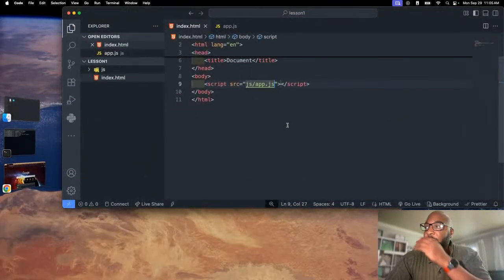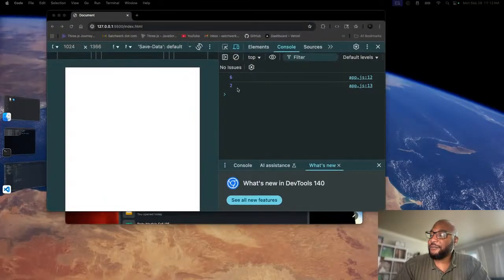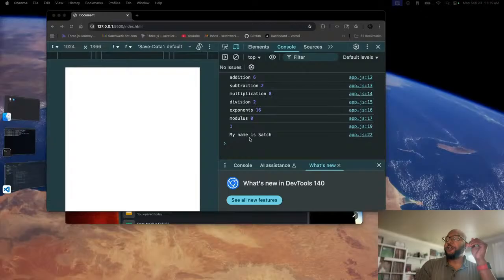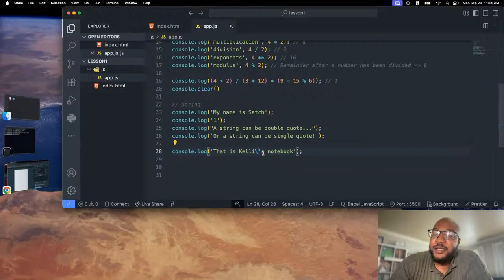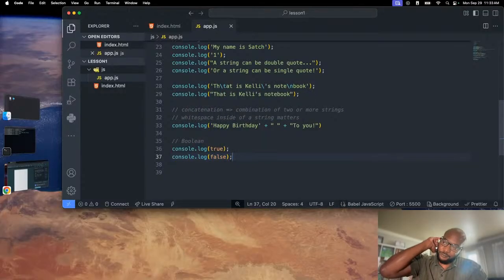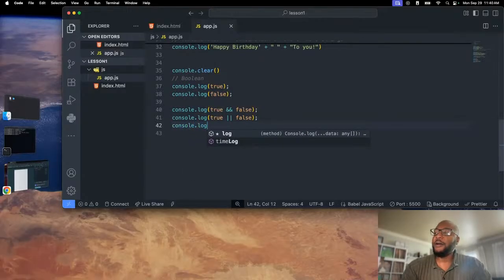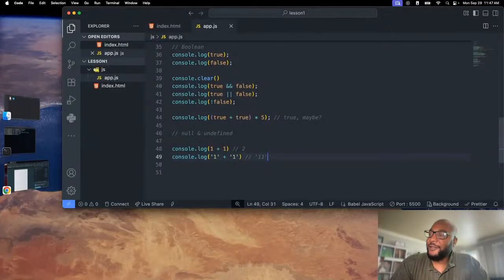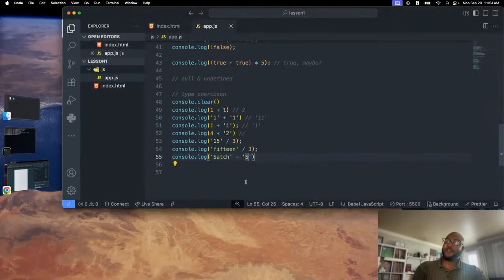JavaScript : Data Type Practice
In this video, we're going to play with the data types we just learned in the previous video along with the operators that are applied to them.